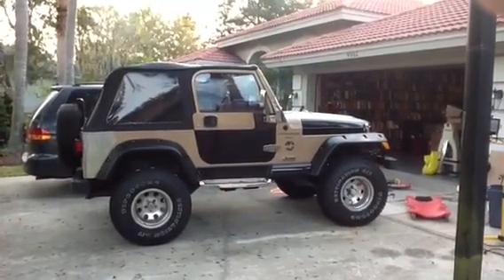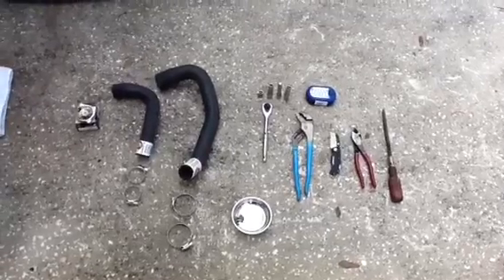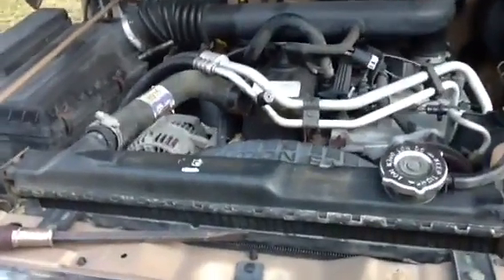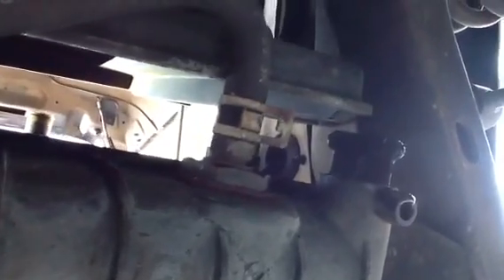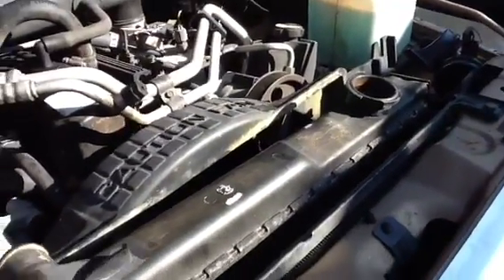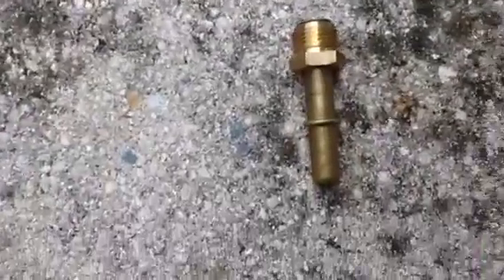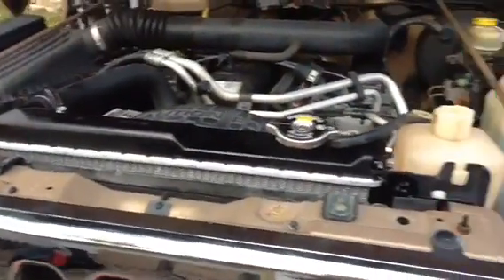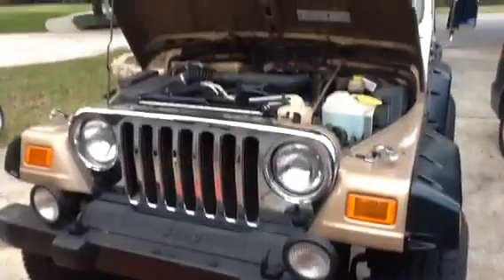Radiator replacement for 2000 Jeep Wrangler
Steps to install a new radiator in a 2000 Jeep Wrangler